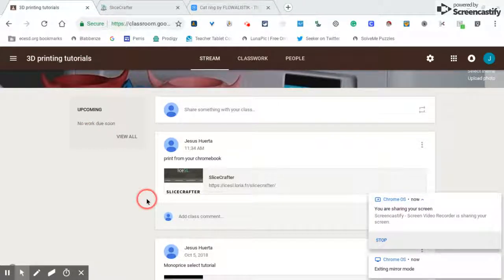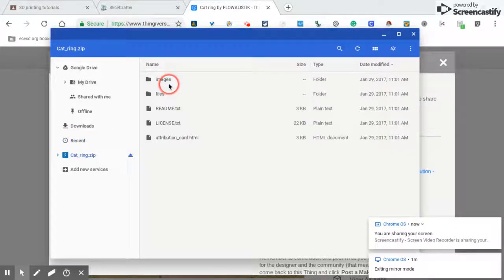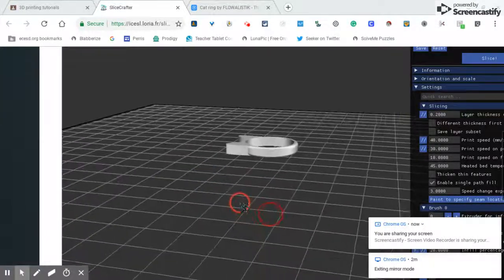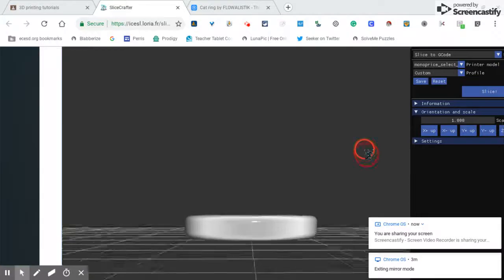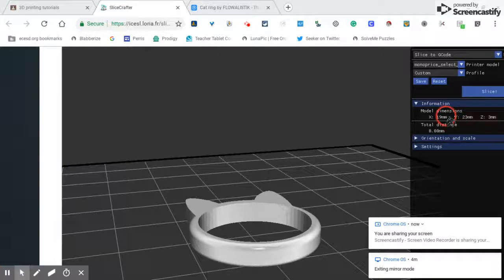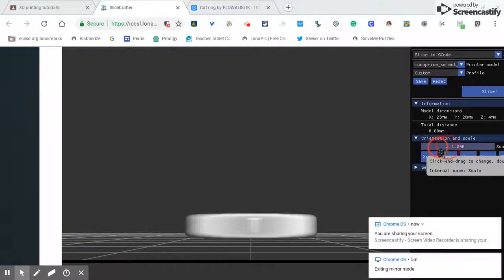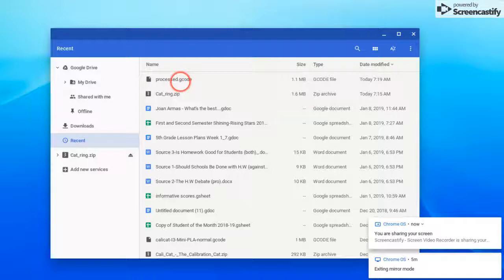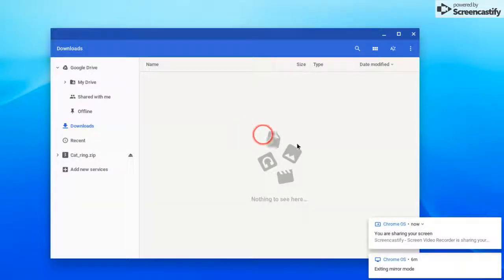How to use Slicecrafter with a chromebook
How to use online slicing software Slicecrafter with a Chromebook and a Monoprice select mini V2